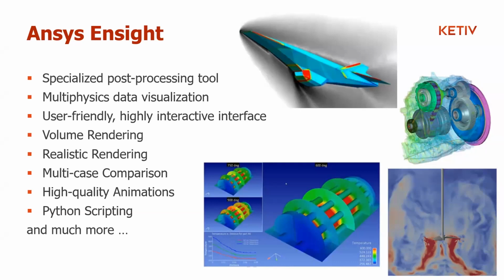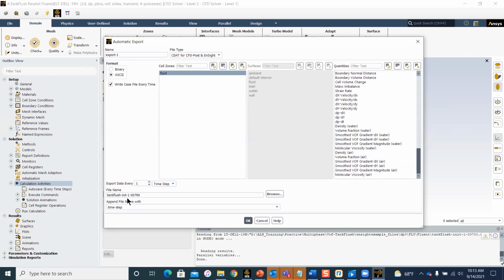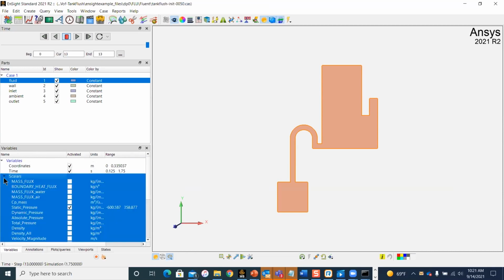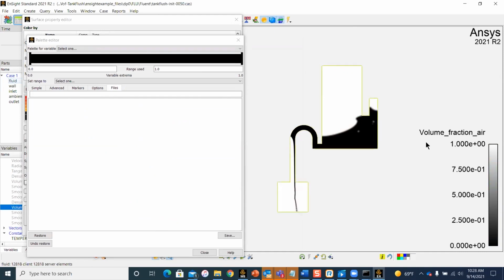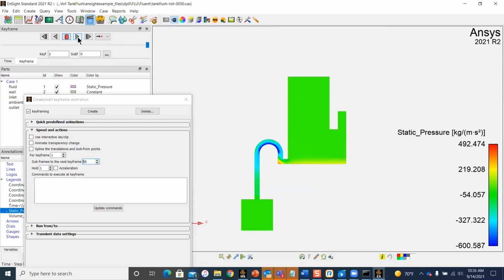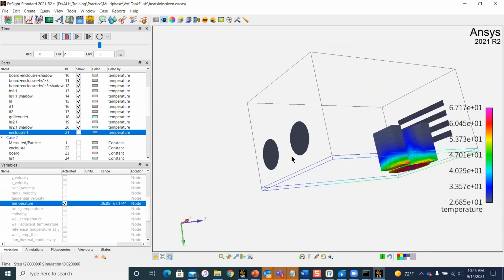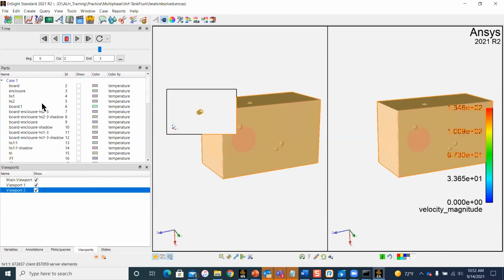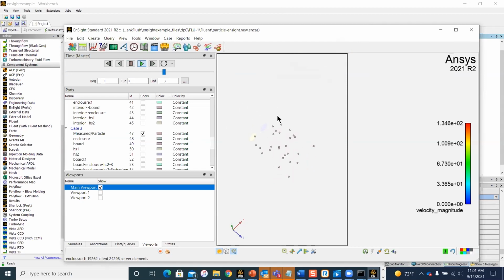High-Quality Data Visualization Using Ansys Ensight for CFD Simulations | KETIV Virtual Academy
Intro: 0:00 - 1:05
Ansys Ensight Overview: 1:05 - 5:15
Demonstration 5:15 - 1:00:13
Q&A - 1:00:13 - end

Are you looking to get more out of your simulation data? Do you want to generate high-quality images and animations that help you communicate relevant results and aid design decisions?

Join us for this upcoming Ansys Virtual Academy session, where we will learn how to use Ansys EnSight for advanced data visualization and post-processing of CFD results from Ansys Fluent. In this demonstration, we will be post-processing results from sample CFD cases incorporating a wide range of physics such as transient, conjugate heat transfer, multiphase and particle flows.

Learn how to advance your simulation capabilities by creating clear, focused, eye-catching visuals from your processed dataset!